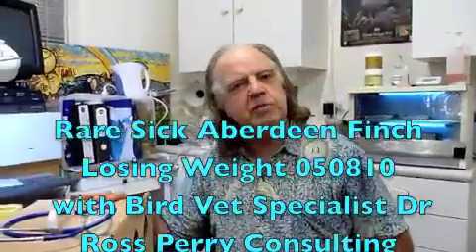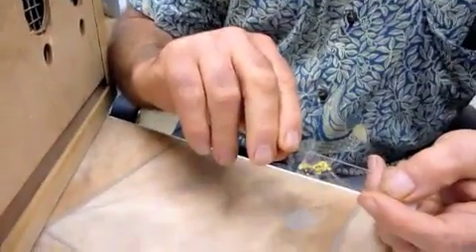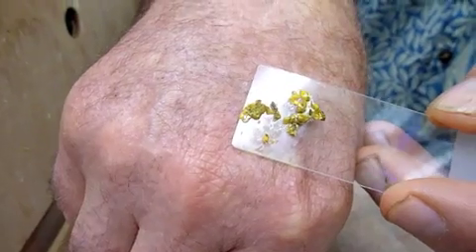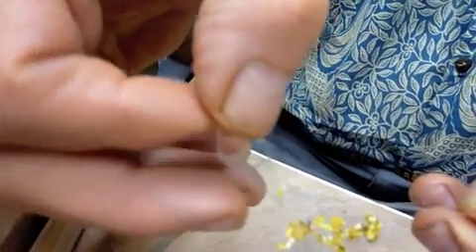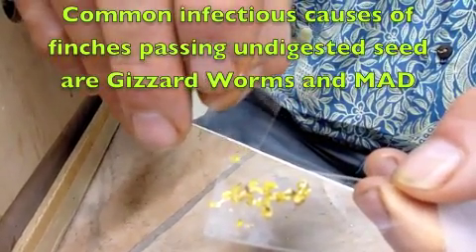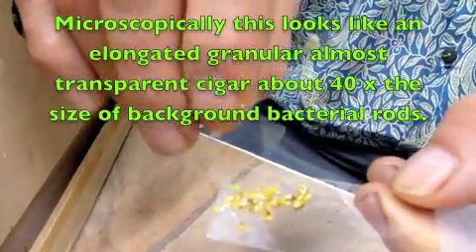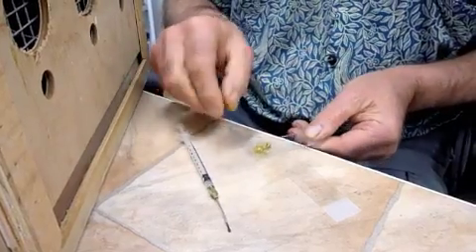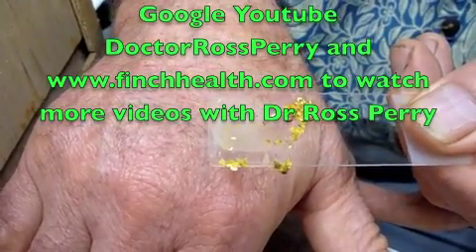Finch Aberdeen Going Light 050810 #1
With avian vet specialist Dr Ross Perry brings you part 1 of a consultation about a rare sick female Aberdeen finch that was losing weight and going light. The sick finch had been bought from another state about 6 months previously. Only about 6 pairs of Aberdeen finches are thought to be alive in Australia.  Dr Ross Perry quickly noticed undigested seed in the sick finch's droppings. He explains some of the many possible causes of sick finches passing undigested seed in their faeces and then shows how to prepare a wet faecal smear for microscopic examination.